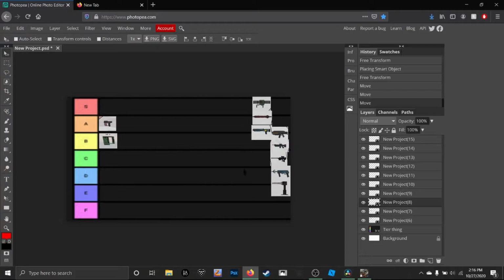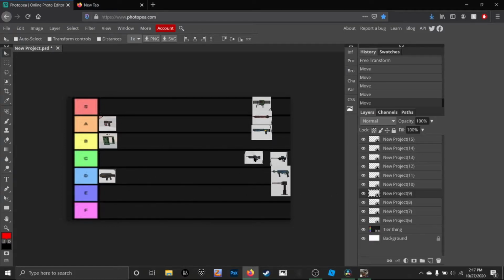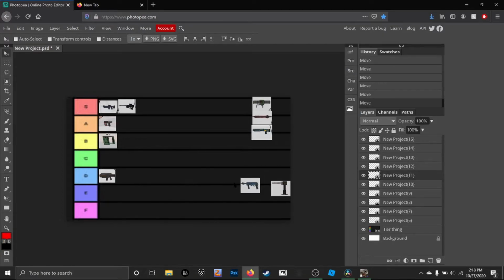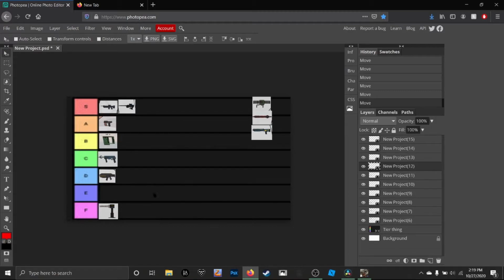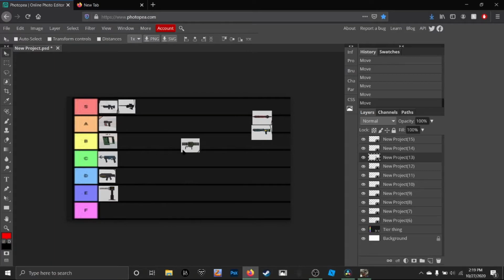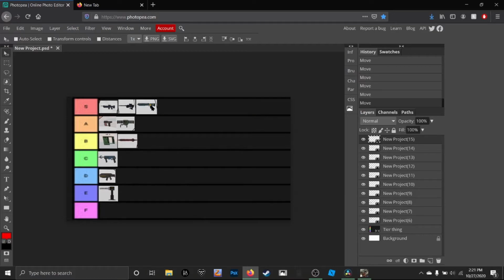Every Weapon in Murderminers Ranked